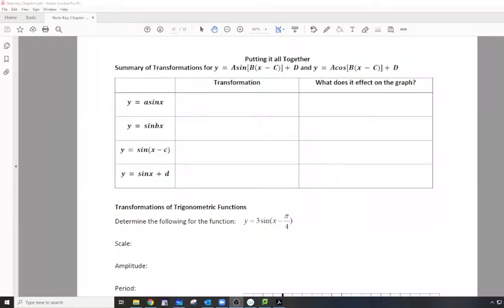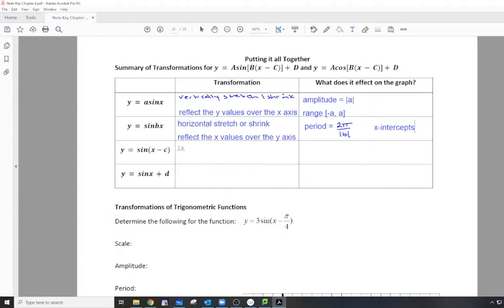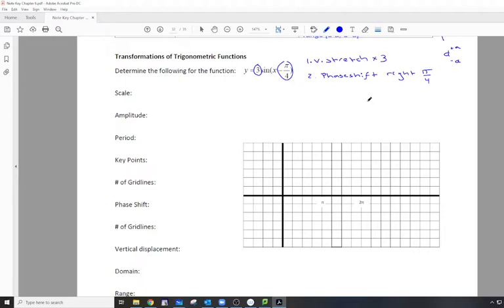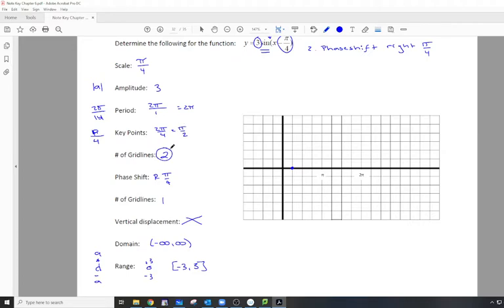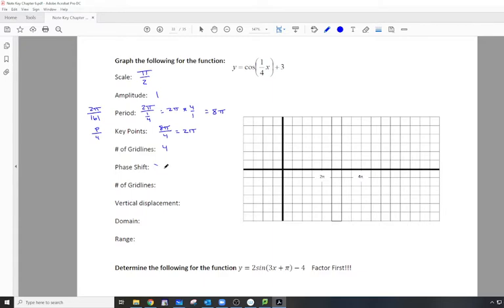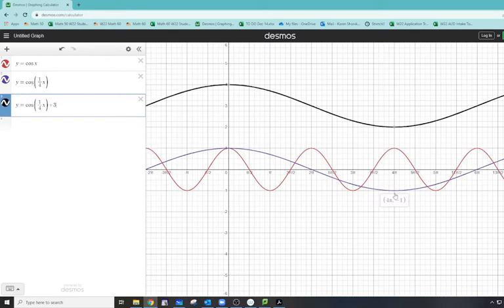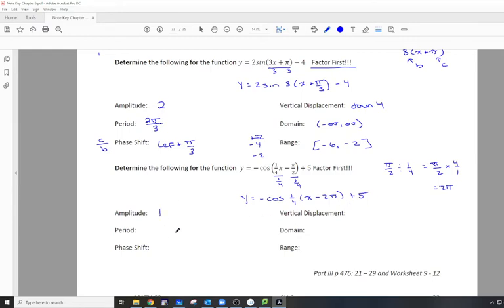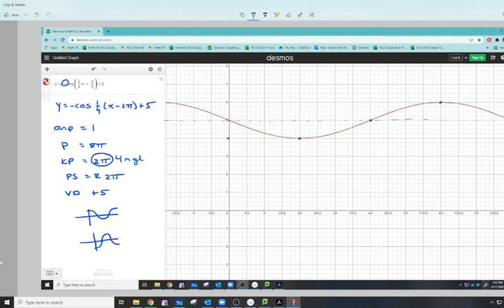Math 60 6.6 Video 6 Putting it all together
Graphing transformations of the sine and cosine functions